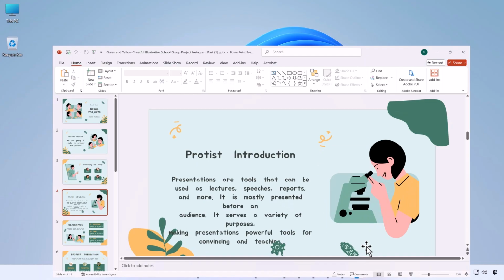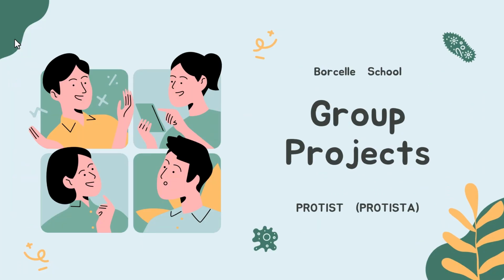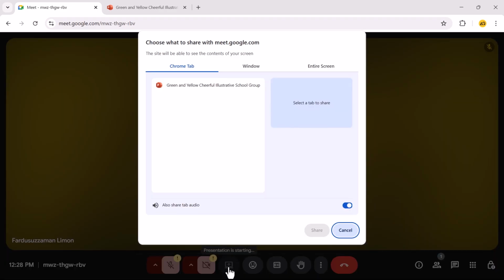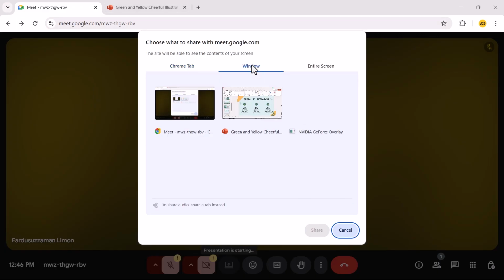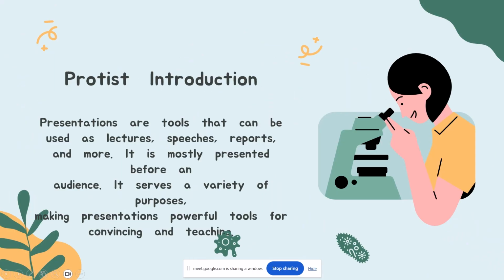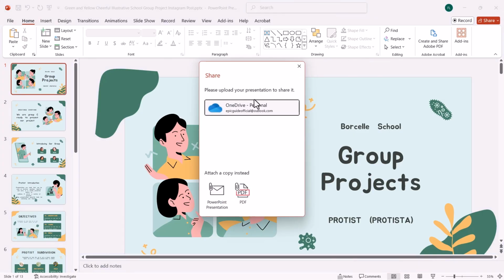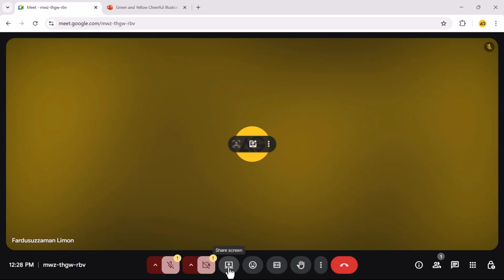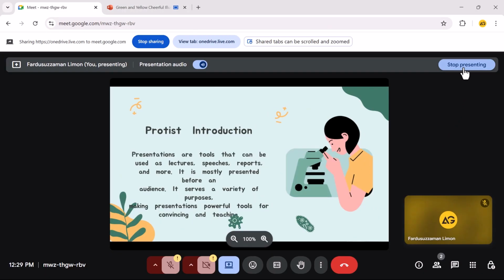How To Present A PowerPoint On Google Meet In 2026 | How To Share Screen On Google Meet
How To Present A PowerPoint On Google Meet In 2025 | How To Share Screen On Google Meet

Learn how to present a PowerPoint on Google Meet in 2025 with this simple guide. Whether you're using Microsoft PowerPoint or Google Slides, you'll discover how to present your PowerPoint in Google Meet smoothly and professionally. This tutorial covers how to share PowerPoint in Google Meet, how to present a Google Slides presentation, and how to screen share in Google Meet on any device. Perfect for students, teachers, or professionals, you'll learn how to share a screen in Google Meet and how to show a PowerPoint presentation in Google Meet with ease.